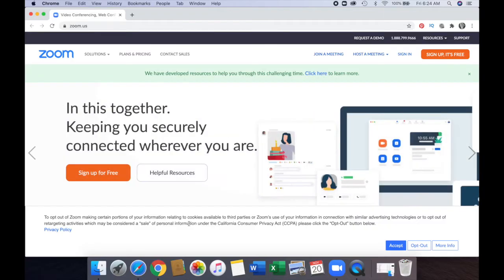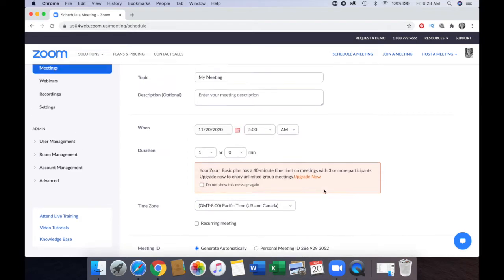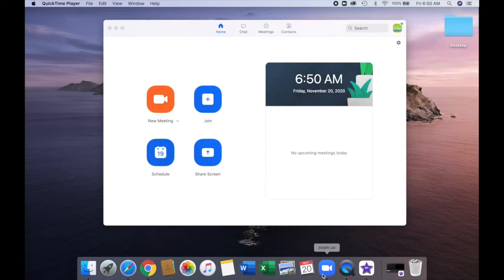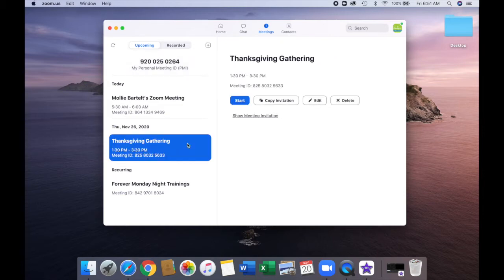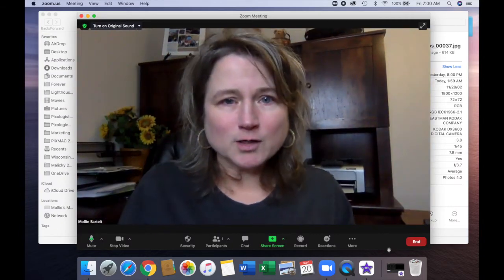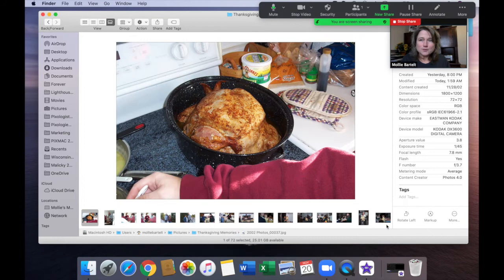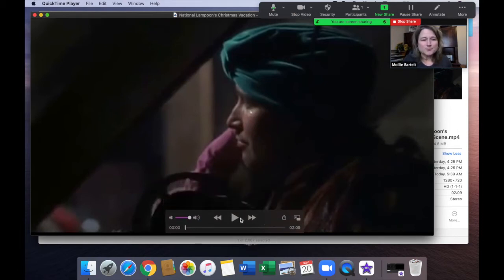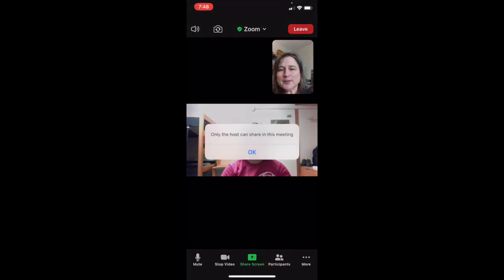Using Zoom for Your Family Thanksgiving Gathering & Sharing Photos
00:00 Introduction
01:50 The Zoom Website - Registering with Zoom and Scheduling a Meeting
08:34 Using Zoom on Your Computer
12:00 Video Options (and tips for a flattering video!) When Using Zoom on Your Computer
23:01 The Zoom App for Your Phone
27:58 Wrap Up

This class is perfect for beginning Zoom users! And the timing is great because Zoom has removed the 40 minute limit on family video meetings for Thanksgiving! During the COVID pandemic, being able to see family remotely is a huge blessing! We'll also touch upon sharing family photos and video during your Zoom meeting.

Happy Thanksgiving!

Please leave questions below and we’ll try to answer them or post another video.

Ann & Mollie
Pixologie Photo Estate Planners